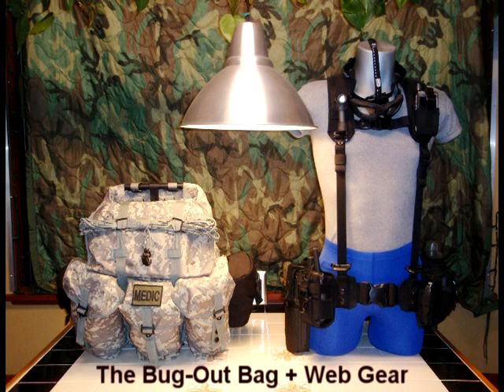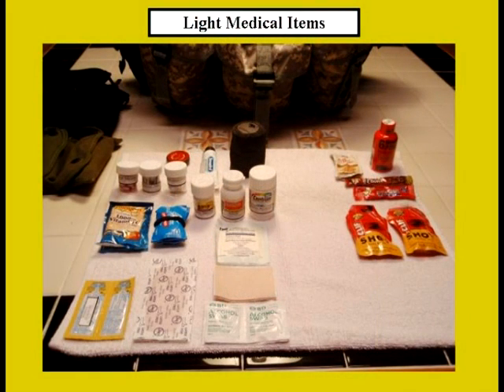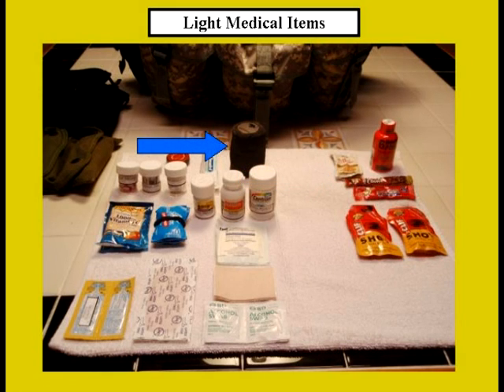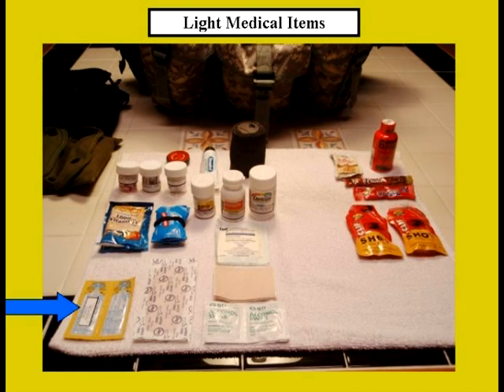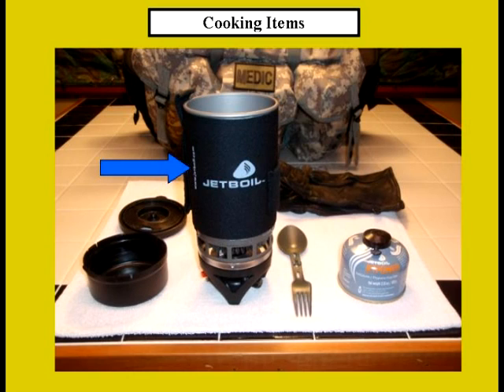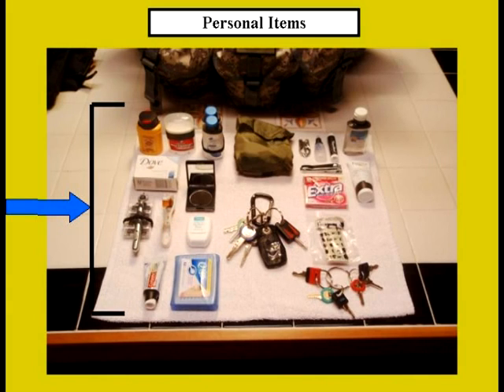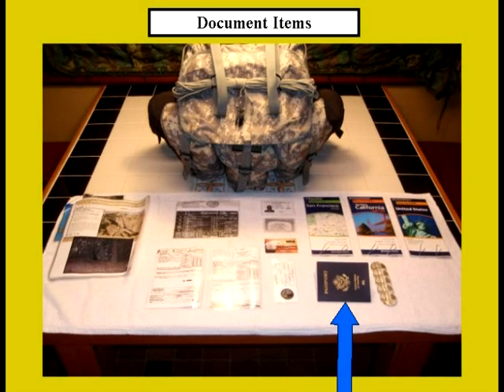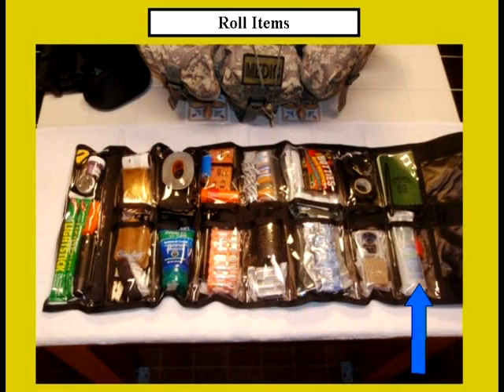The Bug Out Bag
A quick and comprehensive overview of ONE type of Bug-Out Bag.  This video is specifically aimed at the entry to mid-level survivalist and is therefore neither definitive nor exhaustive.  No doubt, your specific setup perhaps will and SHOULD differ, as each individual's training, experience, and preference is varied and unique.